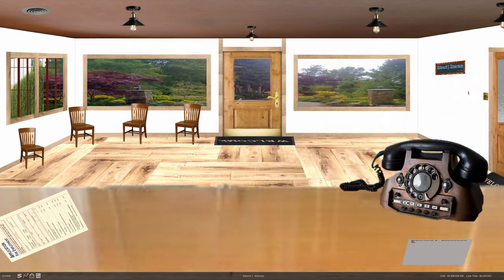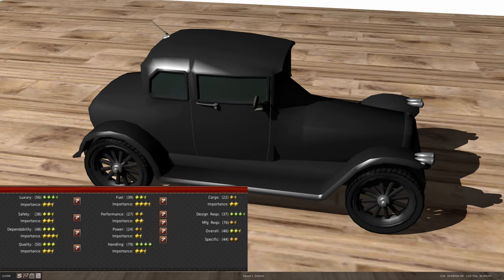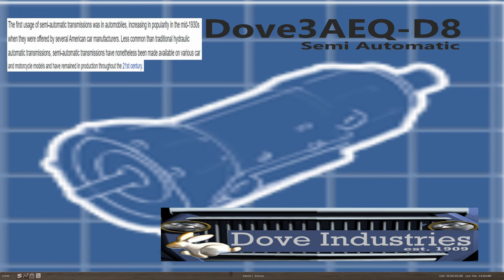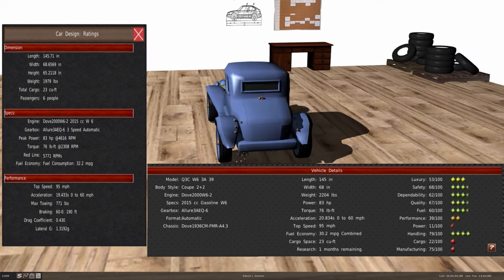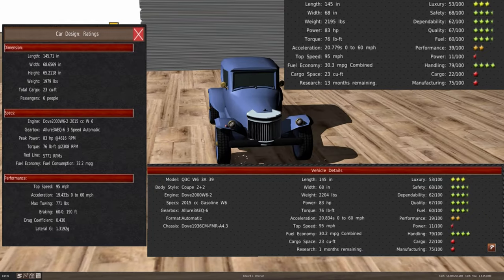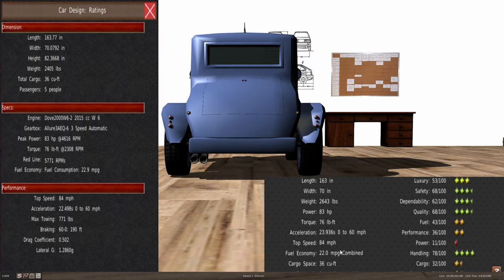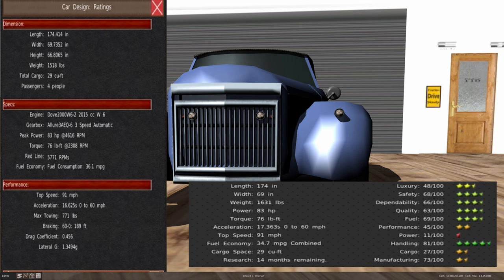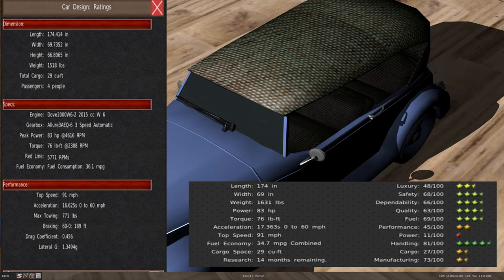GearCity: Edward J. Emerson's experiences with Granville and Dove quality improvements Episode: 21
Have you ever dreamed of running your own car company?
Thousands have tried, and many have failed. What made business leaders such as Henry Ford, William Durant, and Karl Benz so great? Could you ever accomplish what they did?

GearCity offers a wide variety of design and business choices.
Create chassis, engines, transmissions, and vehicles. Manage production lines, supplies, prices, and employees. Build factories and distribution branches. Set marketing and racing budgets. Negotiate with benefits unions. Adjust dividends on your subsidiaries and enact hostile takeovers in a feature-heavy stock system. Produce munitions and military equipment for governments at war. Let your imagination free and choose your own path.

Customized GearCity Base map 2 with updated marques, custom components, and vehicle parts.

Over 75 auto manufacturers such as Tesla, Volvo, Fiat, Rivian, Stanley, Locomobile, Ferrari, Saab, Duesenberg, Porsche, BMW, GM, Ford, Chrysler, Dodge, Opel, and many many more.

Many times you see an automaker and wonder why they operate the way that they do.

Technical Knowhow
While the game industry shifts towards drag-and-drop game development via Unity and Unreal, we stick to old-school methods of actually programming our own games.

REGULAR UPDATE
POSTED
Sat, July 9
v2.0.0.6 Patch
Here is another small bugfix update for your weekend.
Greetings everyone!

I have for you all a small bug fix update. It's mostly tidying up a few things that were reported to me since the last update.

-Engine: Added Additional Error Checking to Prevent Rare Vehicle Design Crash.
-Bugfix: Fixed Borderless windows in-game setting in Windows.
-Maps: Updated UA city names on Base City Map names to IATA standard.
-GUI: Fixed some text alignment issues in the Japanese Language File
-Web: News page is now separated based on which game distribution platform you are using.
-Engine: Fixed issues with the Chat system that prevented it from working on 64-bit builds.
-Engine: Fixed browser not redirecting to an internal error page when a report isn't found or when you're offline.
-Engine: Created offline pages for news and manual. The latter will have a static manual once we complete the manual.
-Translations: Updated Translations, added Ukrainian support.
-Gameplay: Minor tweak to Morale increase when paying good wages.
-Gameplay: The game will now only sell a fraction of shares when you run out of money instead of all your share of a single entity.